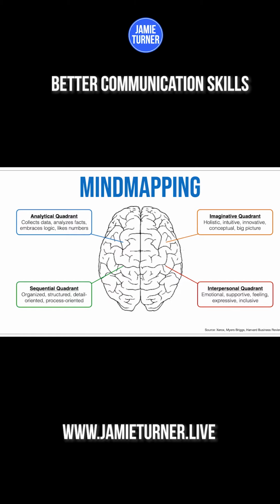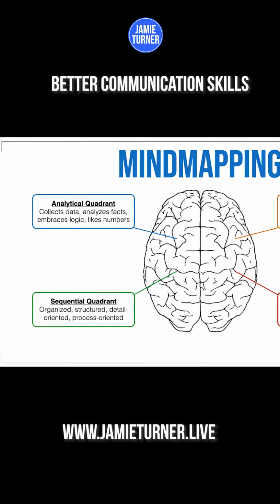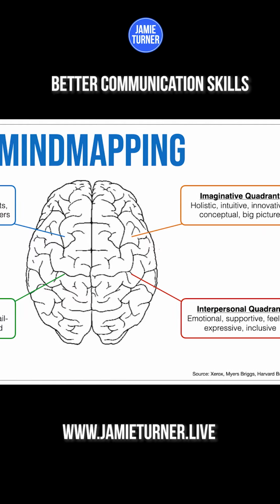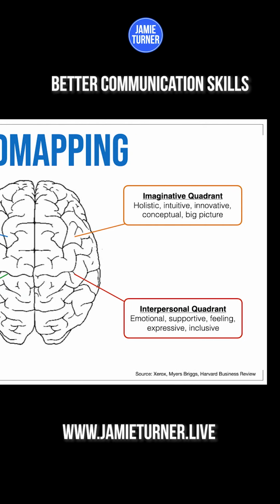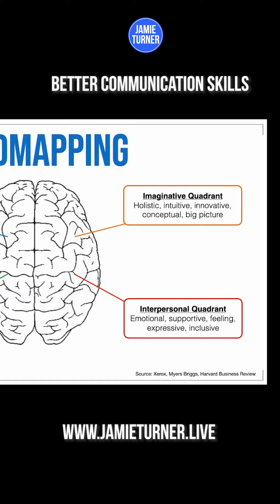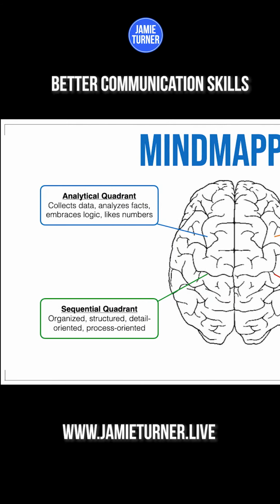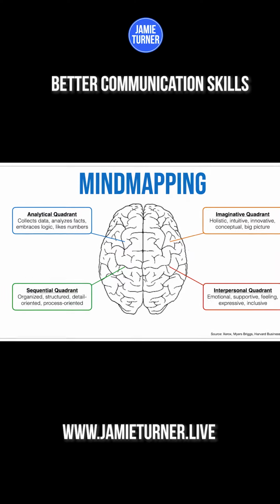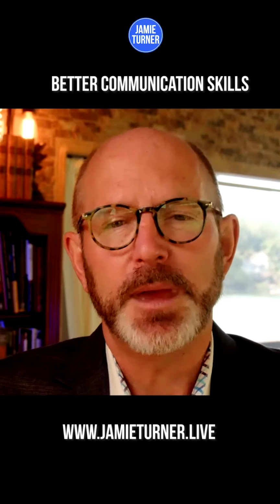How to Use MindMapping to Improve Your Communication Skills.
To download my free leadership e-book titled The Unspoken Rules of Leadership,